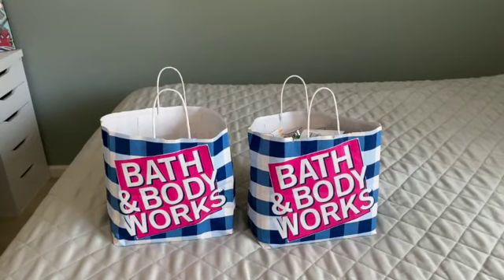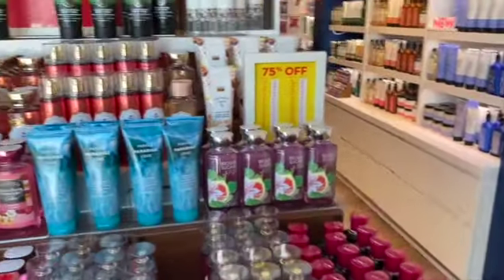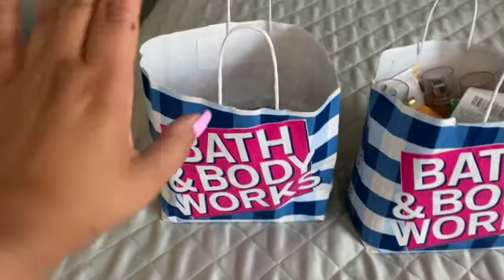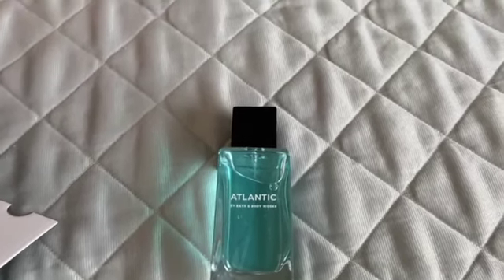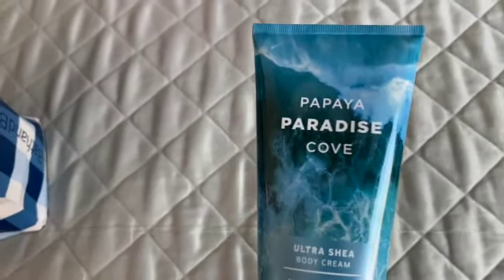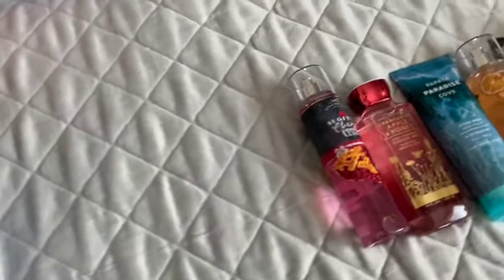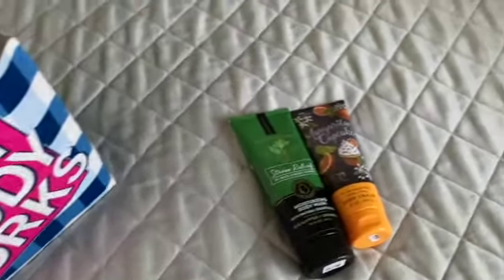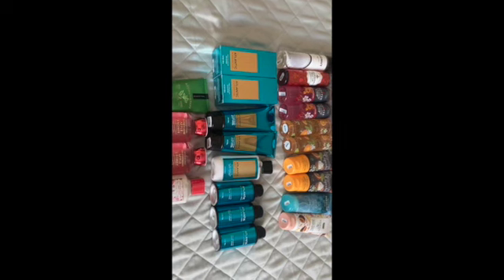BATH & BODY WORKS STORE WALK THROUGH DAY 2 PLUS A HAUL